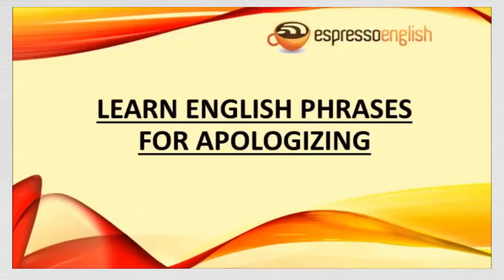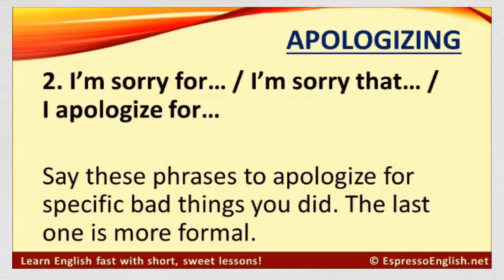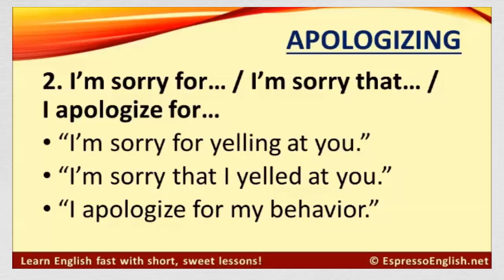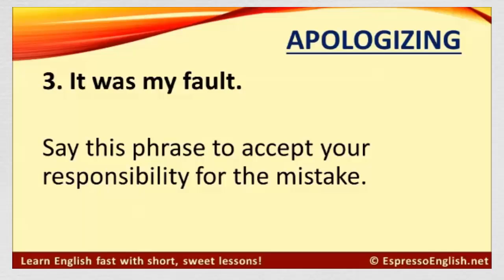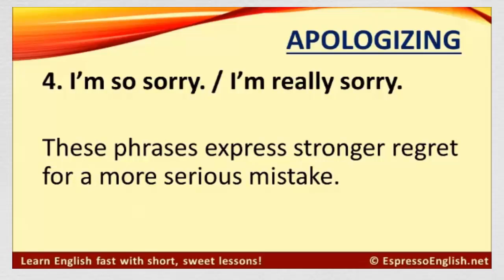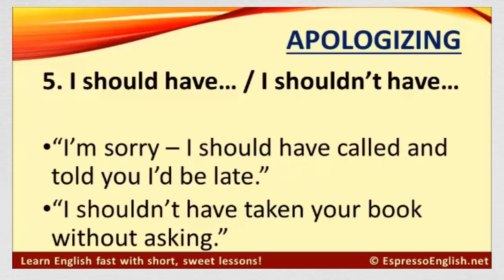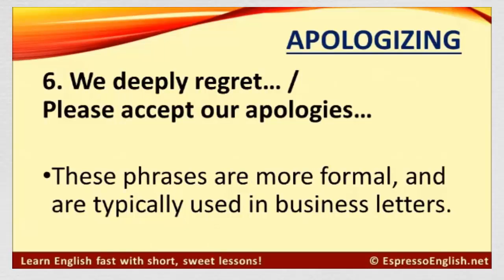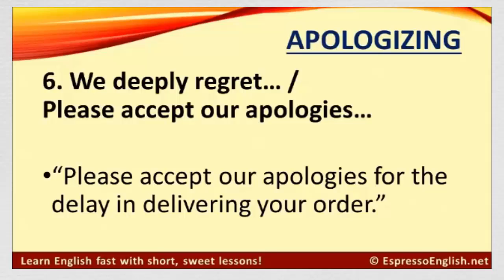Learn English Phrases for Apologizing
phrases and clauses شرح
phrases in English
phrases and clauses
Phrases for Apologizing
Learn English Phrases
phrases and idioms
phrases and idioms in English
phrases and idioms used in daily life
phrases and idioms with meaning and example
phrases in english speaking
common phrases in english
phrases شرح انواع
phrases for learn english
phrases lesson
english phrases lessons